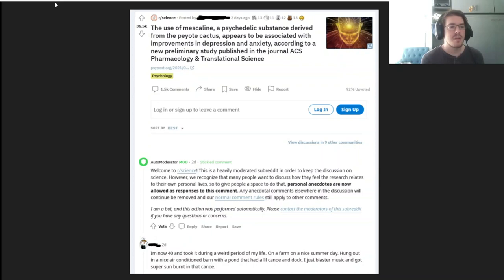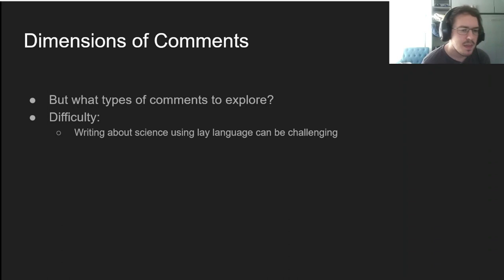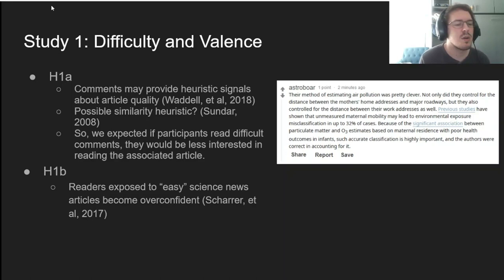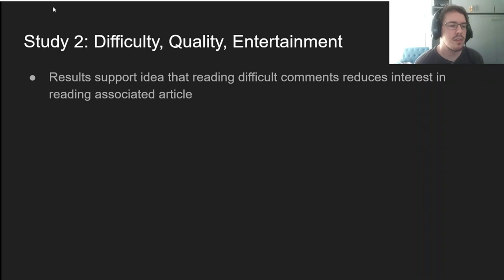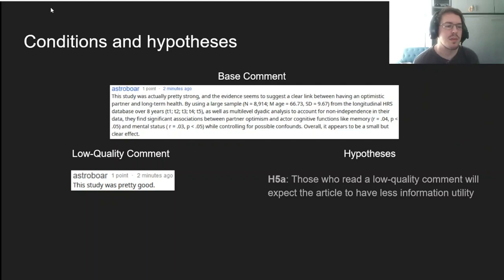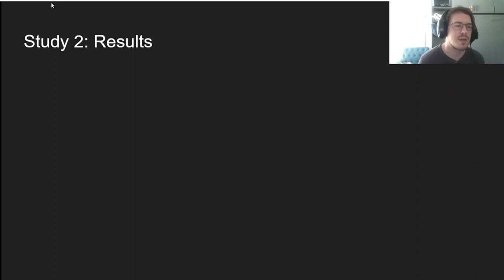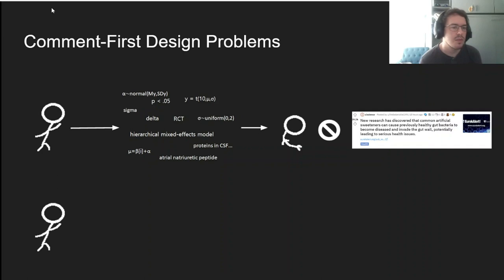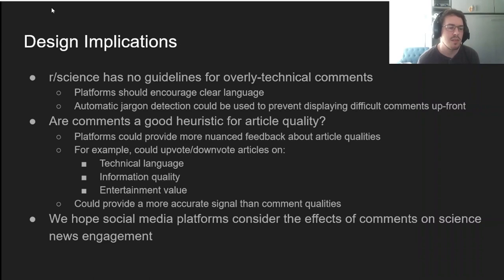The Effects of User Comments on Science News Engagement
Spencer Williams, Gary Hsieh

Abstract
Online sources such as social media have become increasingly important for the proliferation of science news, and past research has shown that reading user-generated comments after an article (i.e. in typical online news and blog formats) can impact the way people perceive the article. However, recent studies have shown that people are likely to read the comments before the article itself, due to the affordances of platforms like Reddit which display them up-front. This leads to questions about how comments can affect people's expectations about an article, and how those expectations impact their interest in reading it at all. This paper presents two experimental studies to better understand how the presentation of comments on Reddit affects people's engagement with science news, testing potential mediators such as the expected difficulty and quality of the article. Study 1 provides experimental evidence that difficult comments can reduce people's interest in reading an associated article. Study 2 is a pre-registered follow-up that uncovers a similarity heuristic; the various qualities of a comment (difficulty, information quality, entertainment value) signal that the article will be of similar quality, ultimately affecting participants' interest in reading it. We conclude by discussing design implications for online science news communities.